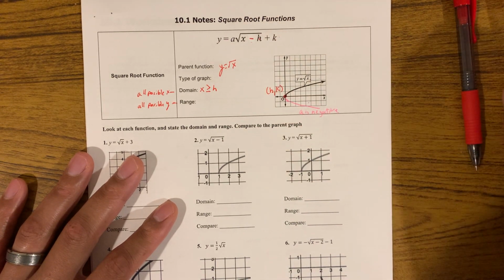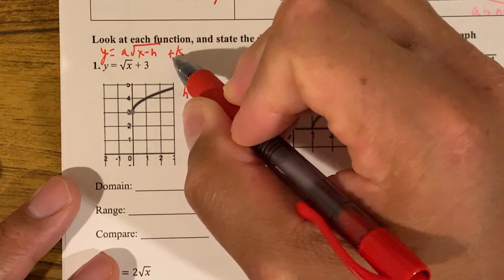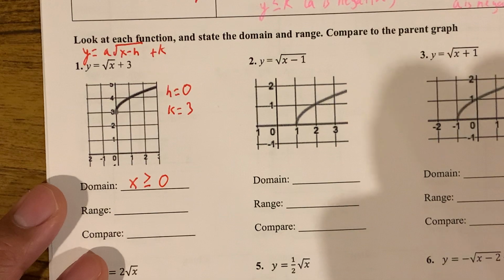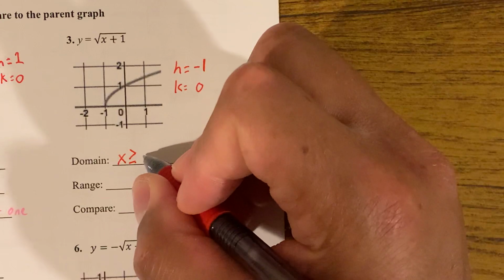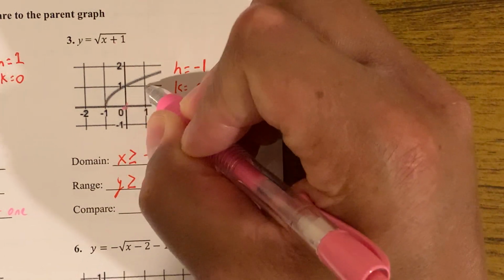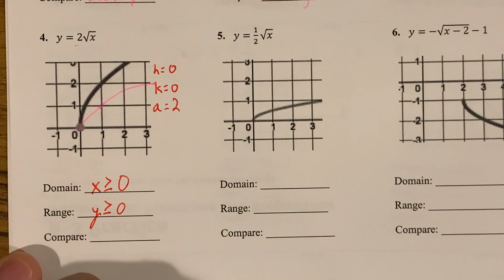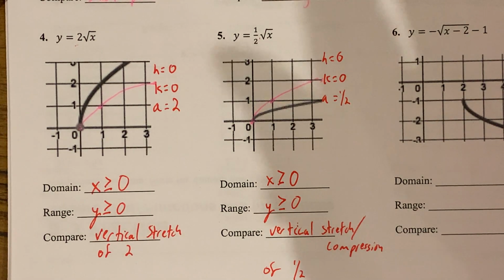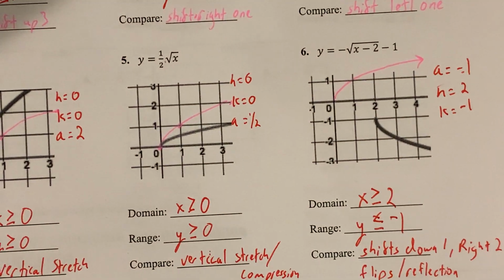Section 10.1 - Graphs of Radical Functions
Algebra 1 Distance Learning - a look at the graphs of functions with a Square Root in the function.